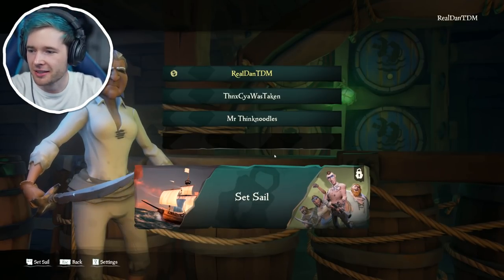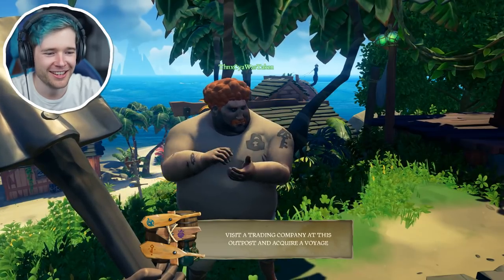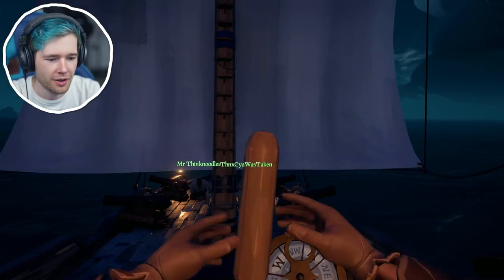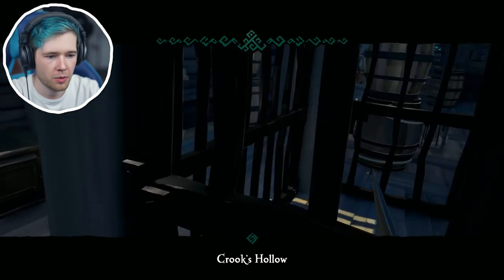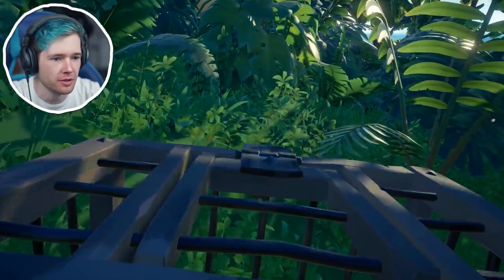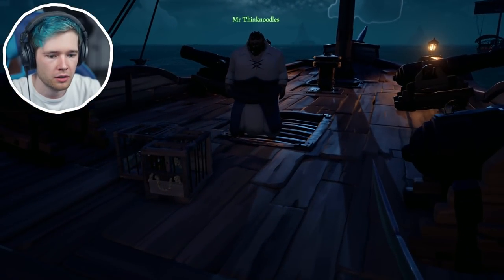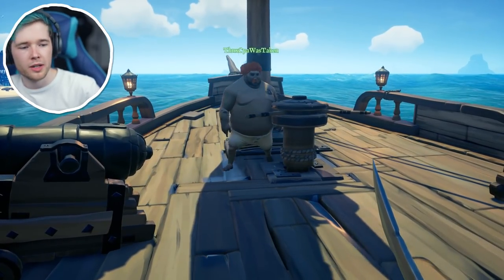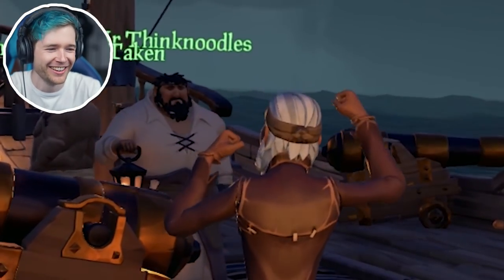We Became PIRATES! | Sea of Thieves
WE SAIL THE SEVEN SEAS.. and collect chickens..